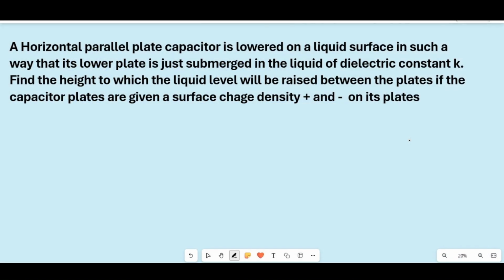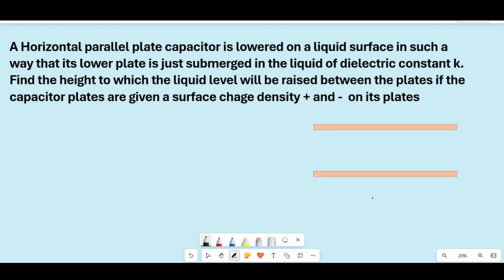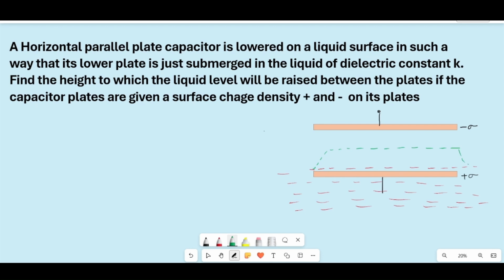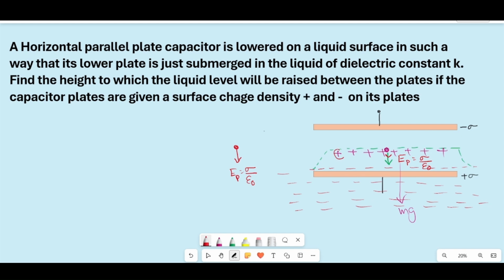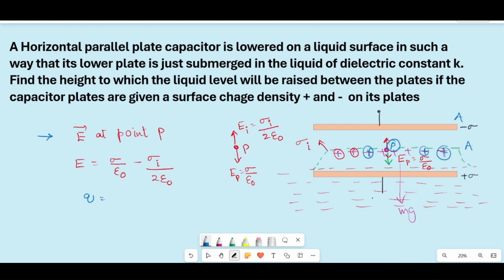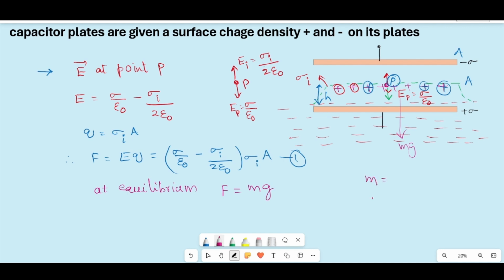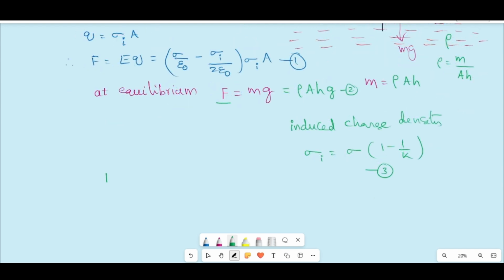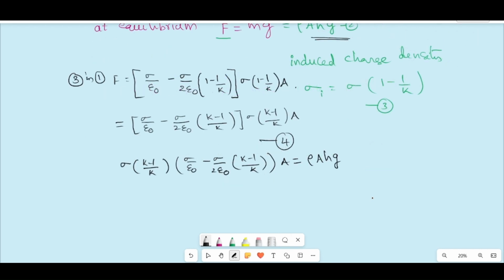Capacitor- Rise of liquid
IIT-JEE advance

Courtesy: Motivational quote  taken from